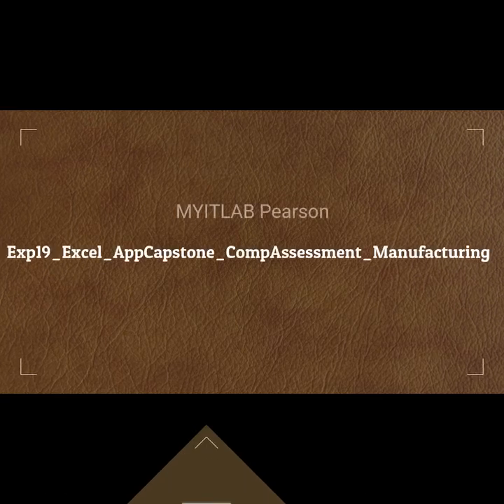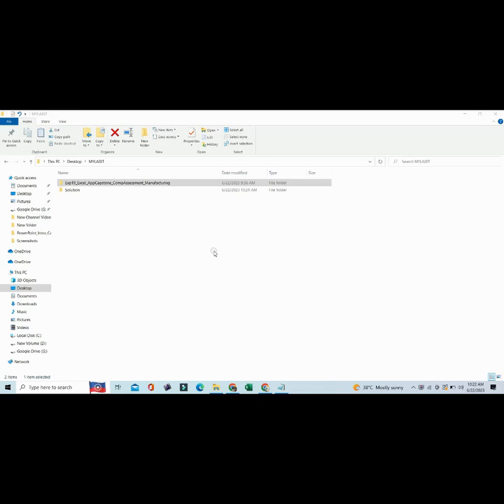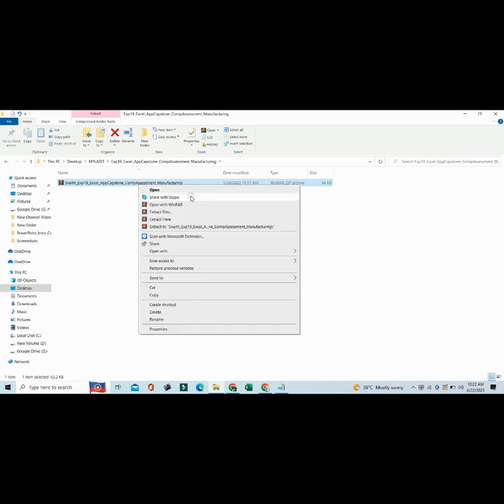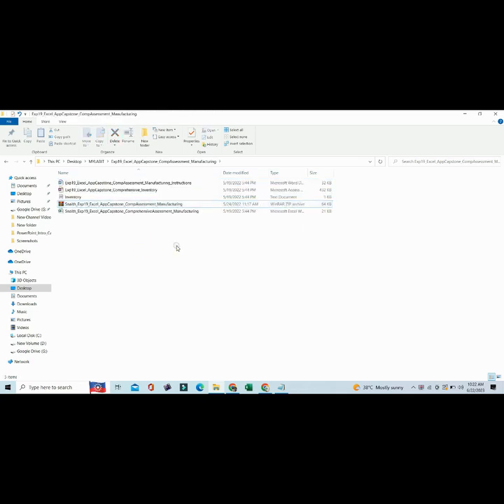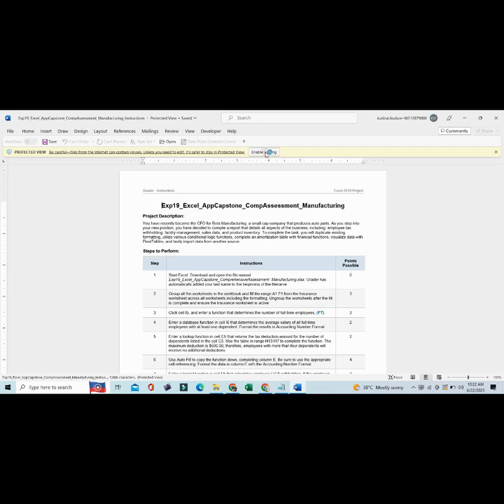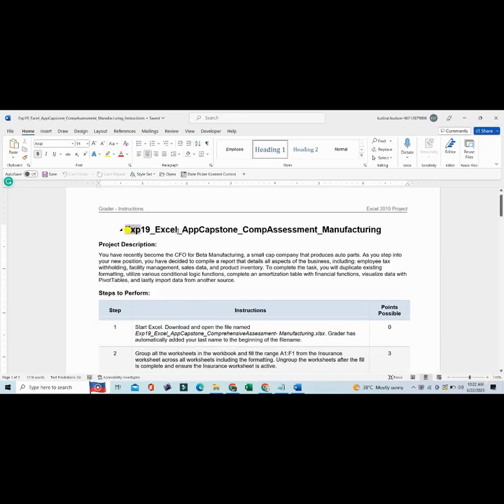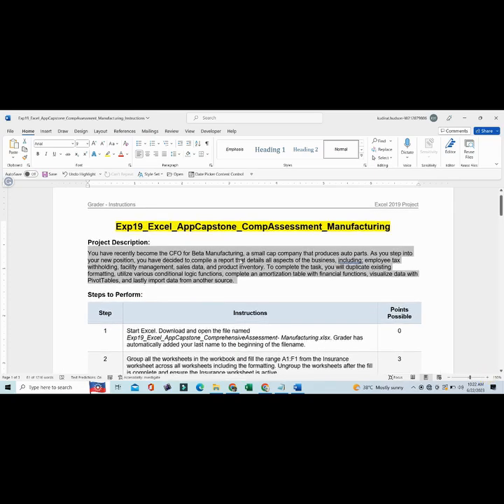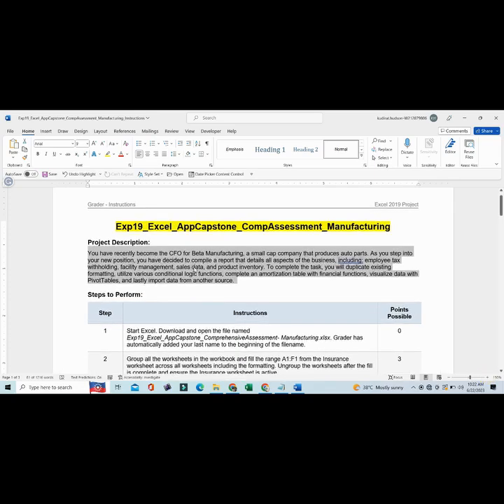Exp19_Excel_AppCapstone_CompAssessment_Manufacturing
Exp19_Excel_AppCapstone_CompAssessment_Manufacturing We are providing help with all Online Courses at Different Platforms Including
MYLABIT Pearson
Sam Cengage
Simnet
Canvas McGraw Hill Connect
Wileyplus
Bright Space
Blackboard
Each Individual University Portal of All Subjects like
English Writing, Computer Science
 Web Development
 App Development
Ms Excel
(MYLABIT, SAM , Simnet)
Ms Powerpoint (MYLABIT, SAM , Simnet
Ms Access
(MYLABIT, SAM , Simnet
Ms Word
(MYLABIT, SAM , Simnet
Business and Management
Business Math
Business and Finance Finance and Accounting Human Resource Management
History
English
Literature
Nursing
psychology
Statistics
Information Technology Applied Sciences and Many more

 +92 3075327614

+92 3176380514